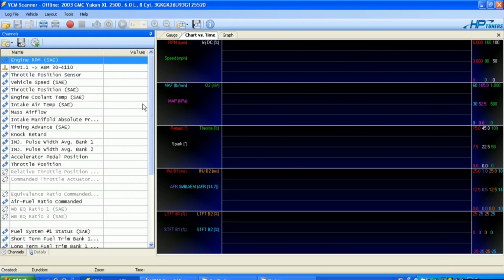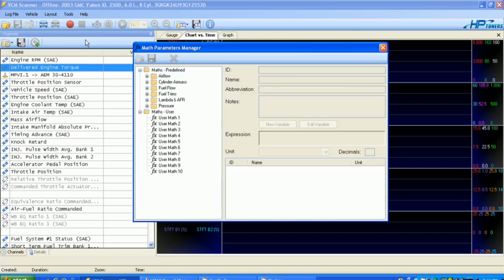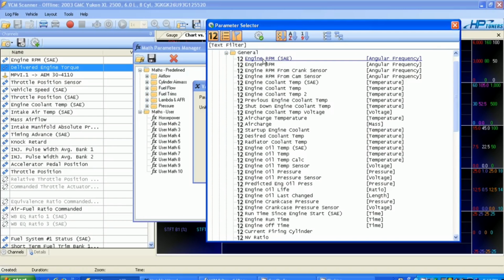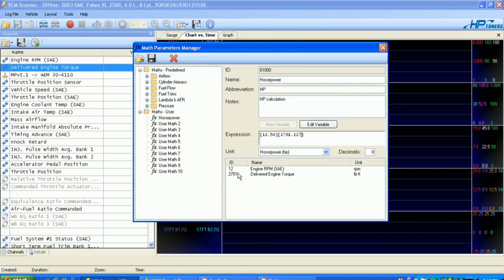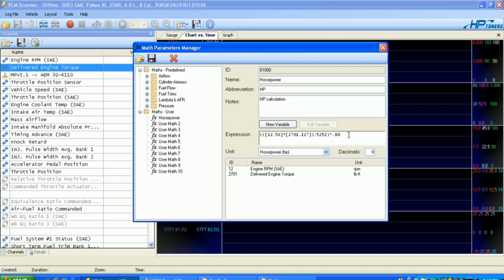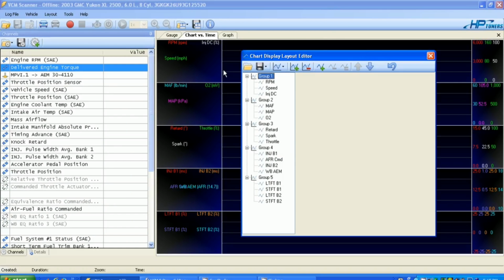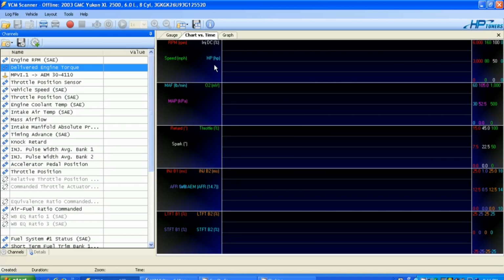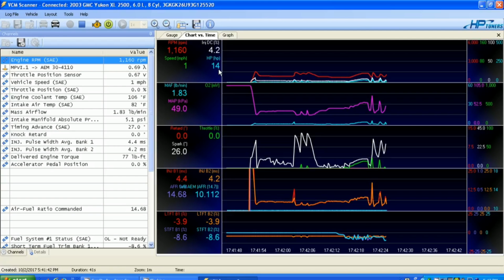HOW TO LOG HORSEPOWER IN HP TUNERS!!! Adding horsepower to data logging graph!!!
How to log horsepower in data logging graph in HP tuners. Adding custom math parameter.